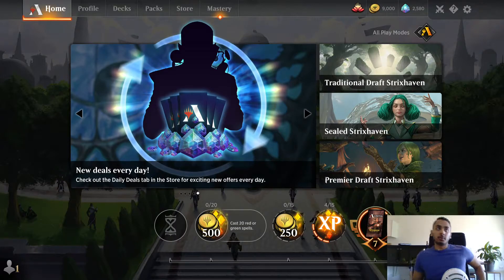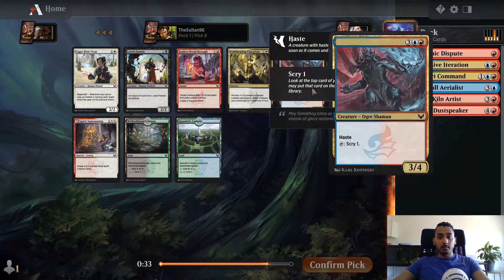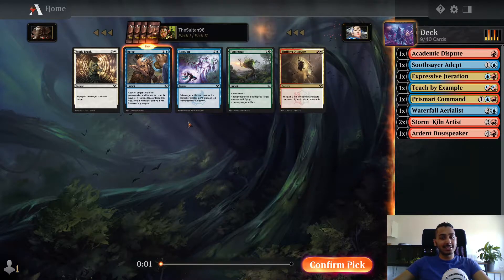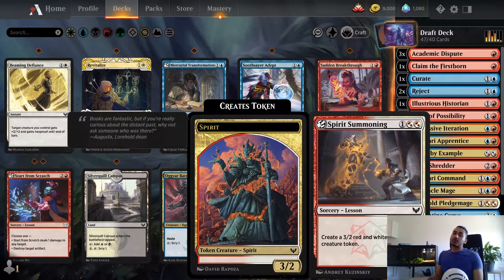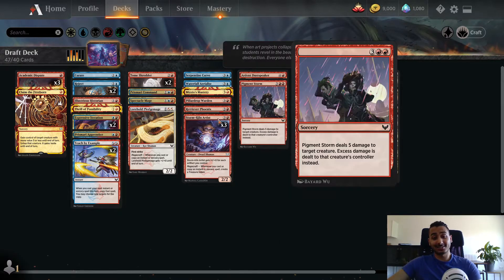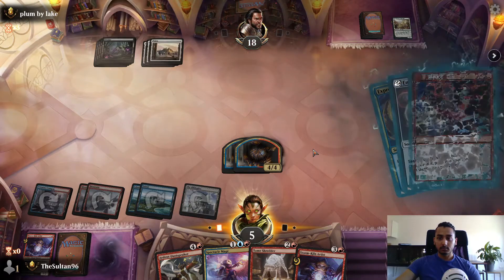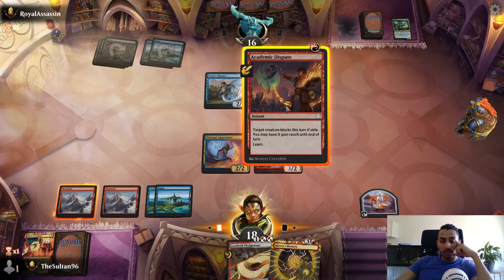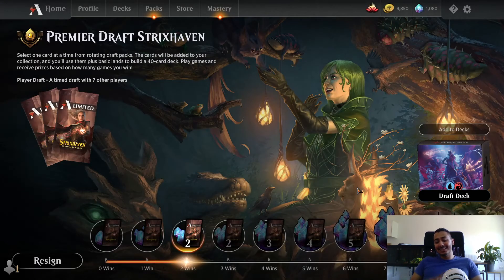BROKEN PRISMARI DECK | Strixhaven Draft Run #1 | Part 1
Josh drafts Prismari for the first time in Strixhaven Premier Draft and begins to understand why some people are calling it the strongest colour pair in the format.